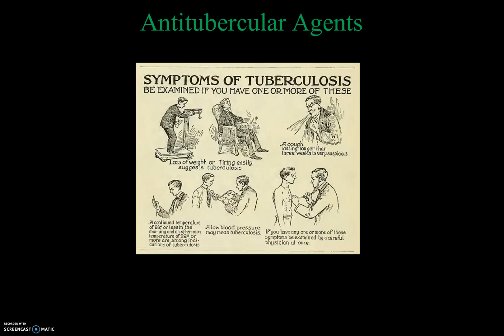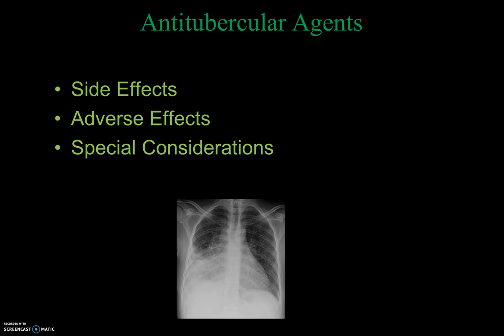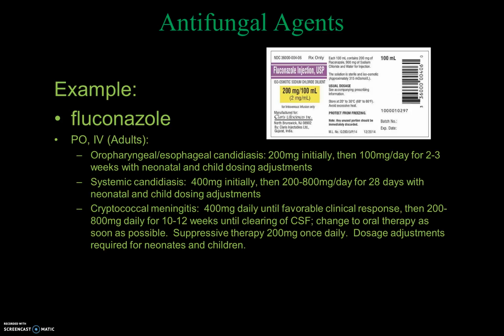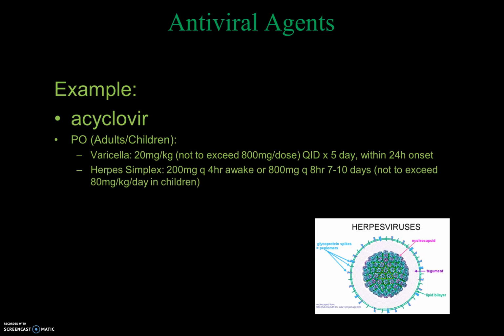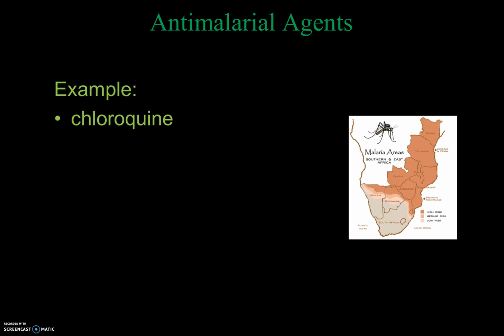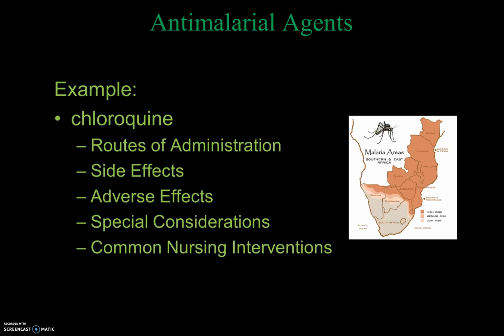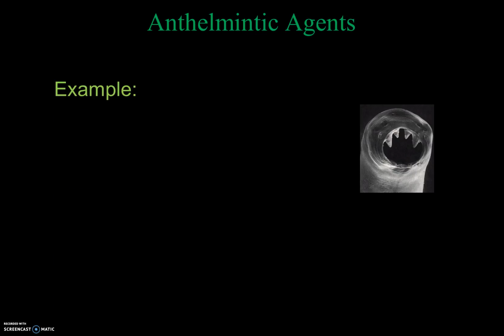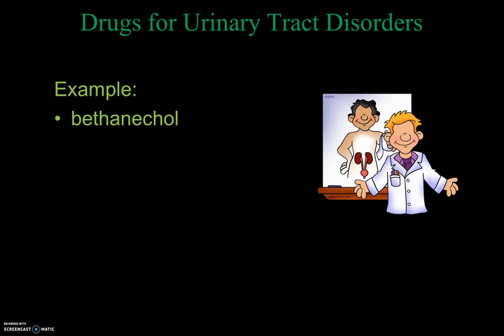Med Olympics B